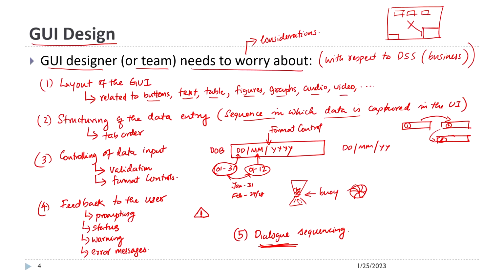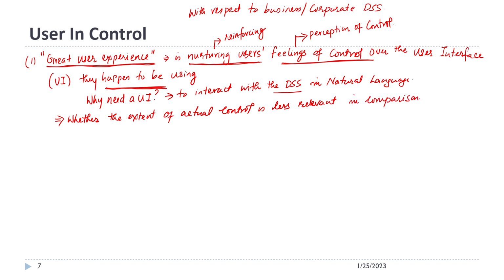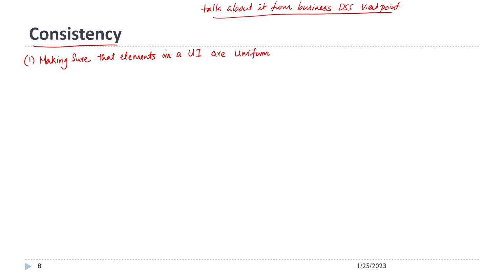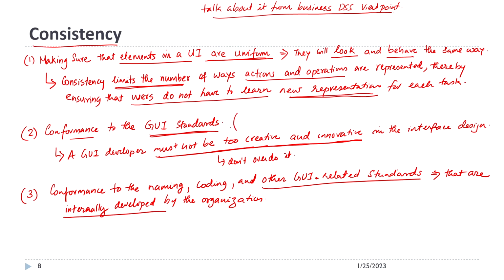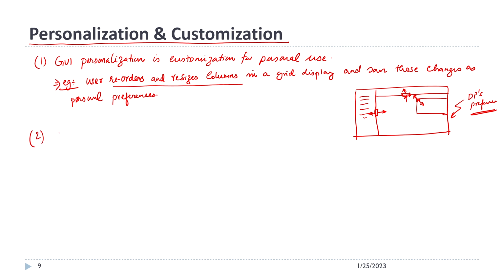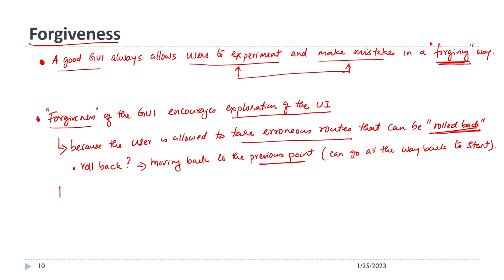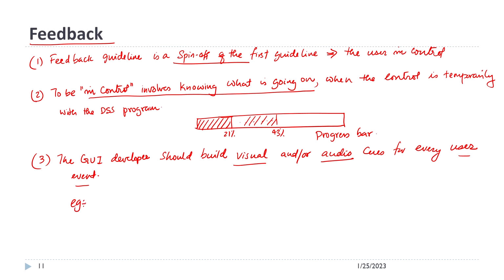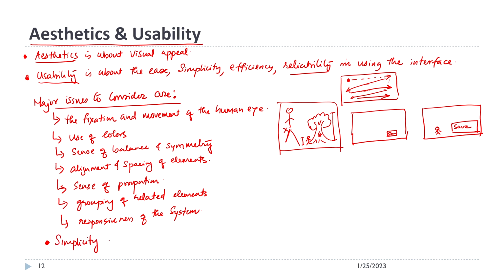Lec 8: Principles of Graphical User Interface